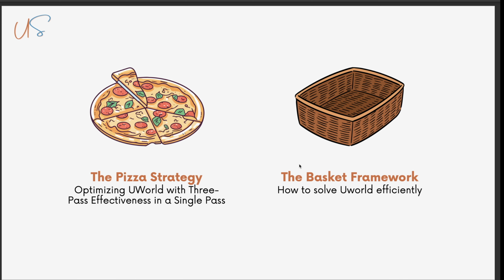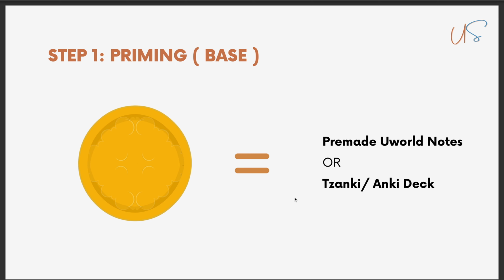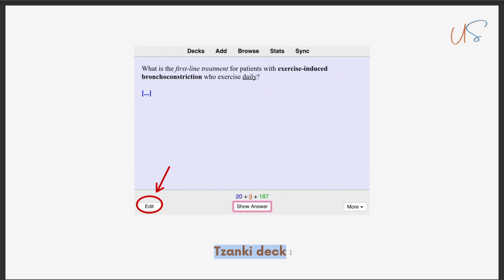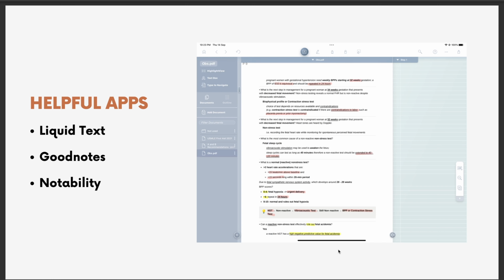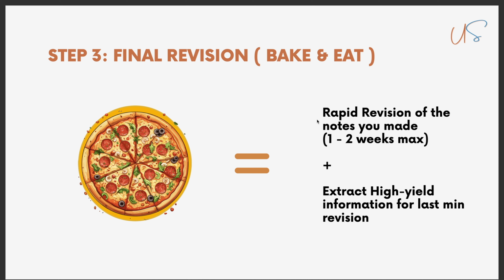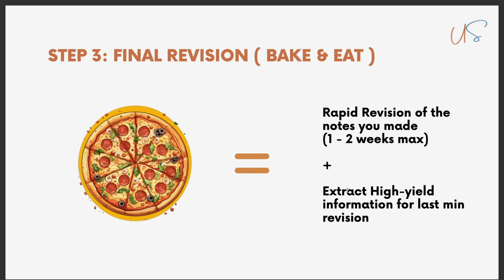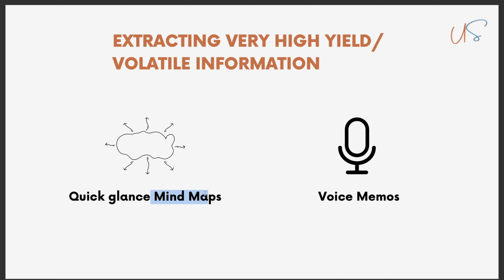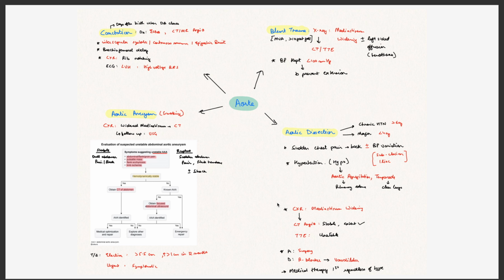The Ultimate USMLE Strategies for Step 1 & 2 | Part 1: The Pizza Strategy for 3 in 1 Uworld Pass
Hey everyone! So, I recently took my Step 2 CK and landed in the 93rd percentile. Loads of you on Reddit and Telegram were curious about how I did it, so guess what? I'm spilling all the beans in this vid! I'm gonna go over and discuss the 2 important strategies that helped me be really efficient during my exam preparation.

🌟 Join me, Ujjwal Soni, a recent grad from the University College of Medical Sciences, New Delhi, as I chase my American residency dream. 🩺🇺🇸 Come along as I tackle the highs and lows of the USMLE, sharing study tips, personal stories, and insights into medical education.